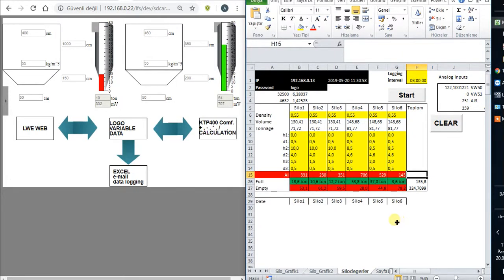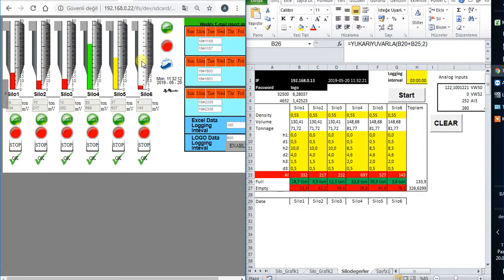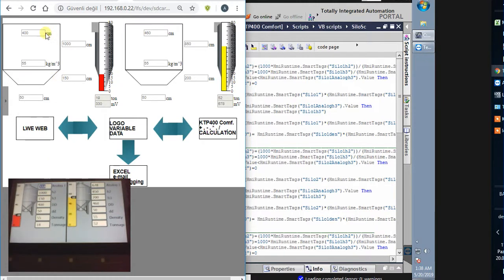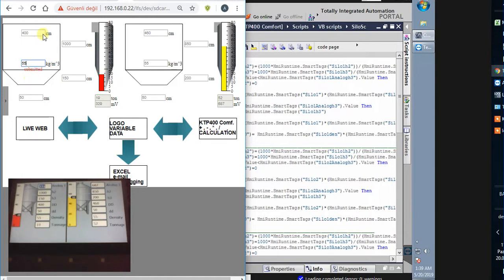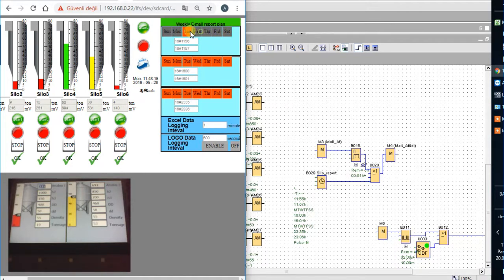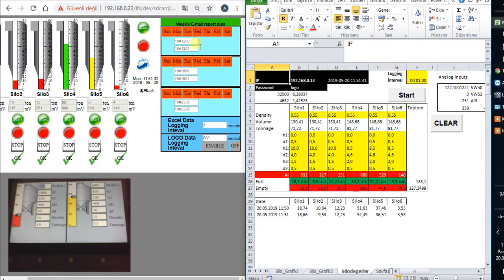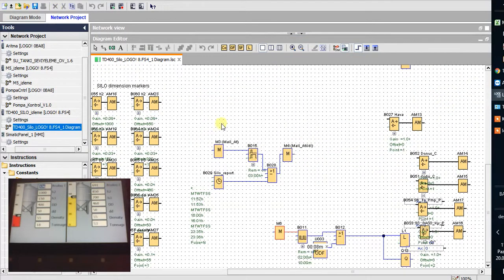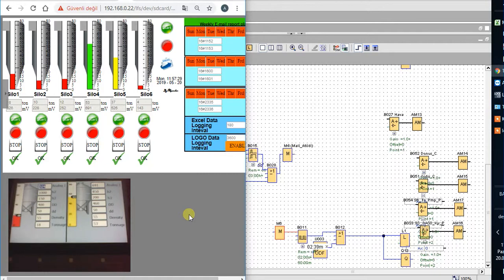Silo level control with Siemens LOGO PLC and LOGO Web Editor app and KTP400 HMI screen Ver 2.0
Wide range control from LWE
Silo level visualition  and
LOGO web editor and
KTP400 HMI screen.
It's offer be seen and controllability in all PC's in your network, and you could set password.
And auto and manual e-mail report functions
And auto DATA logging both in Excel and LOGO PLC